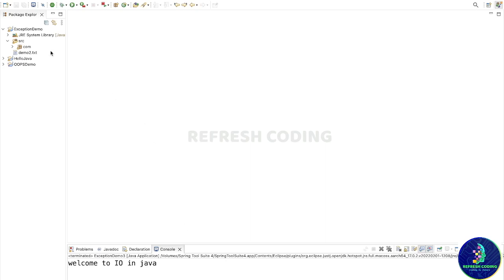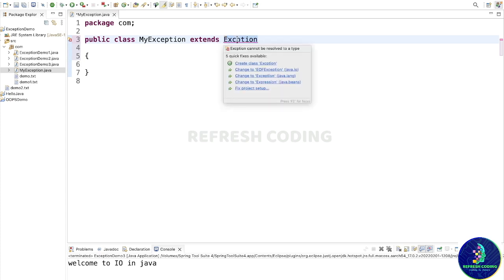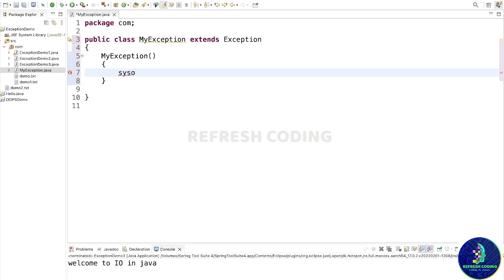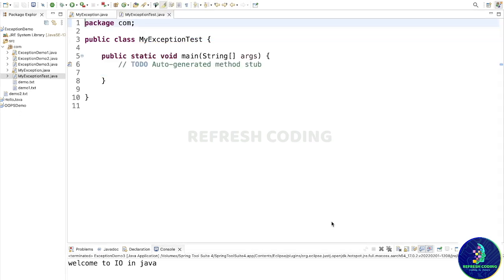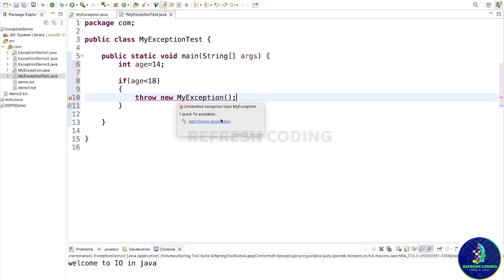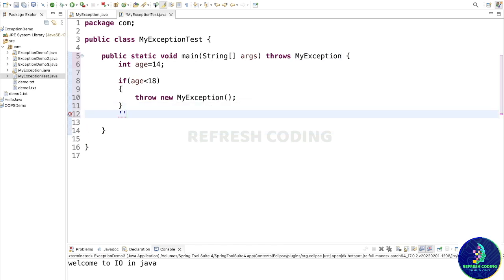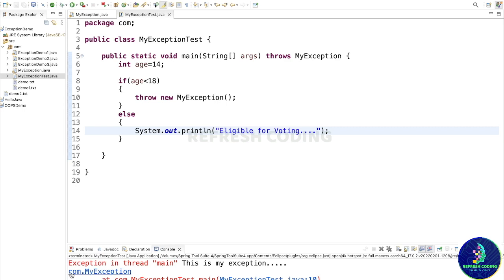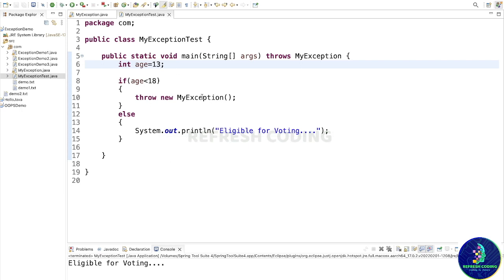CustomException in Java | User Defined Exception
In this video we will discuss CustomException in Java which is also known as User Defined Exception...